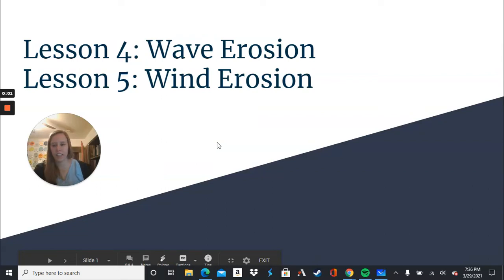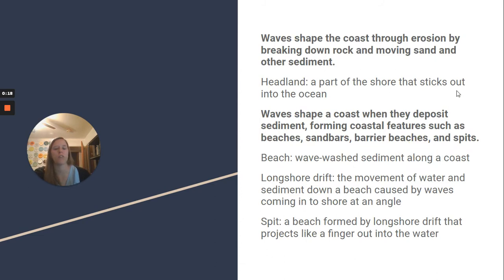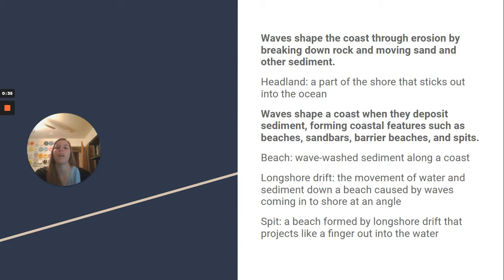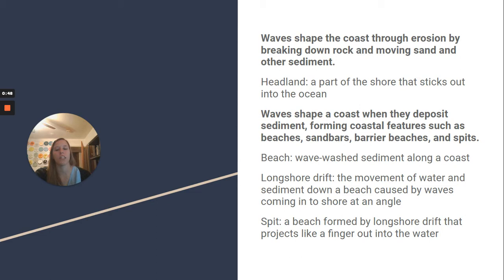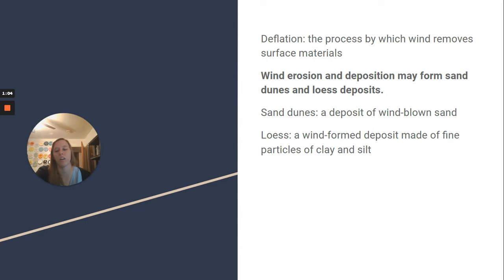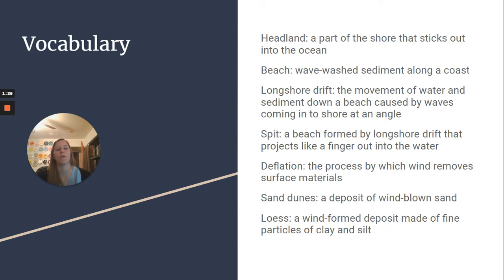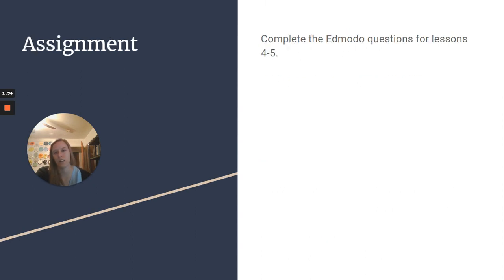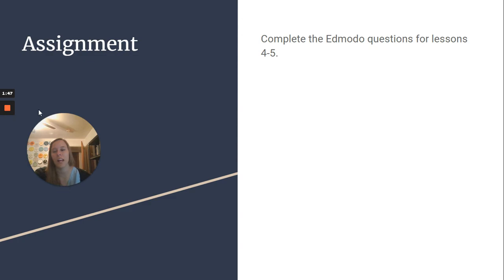8 - Science - Chapter 11 Lessons 4-5 - March 30, 2021